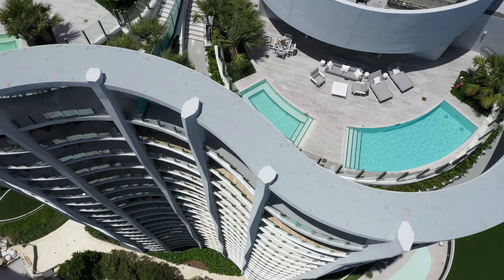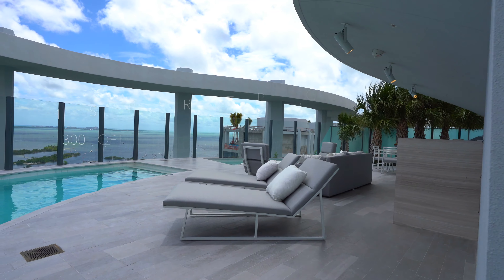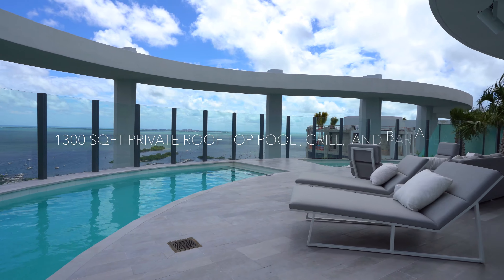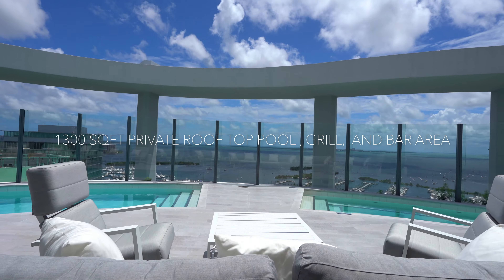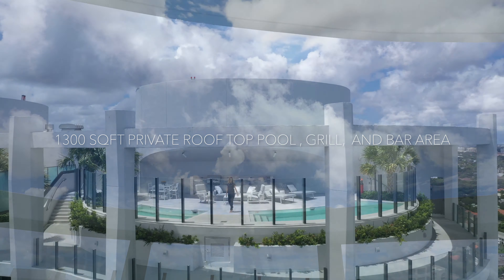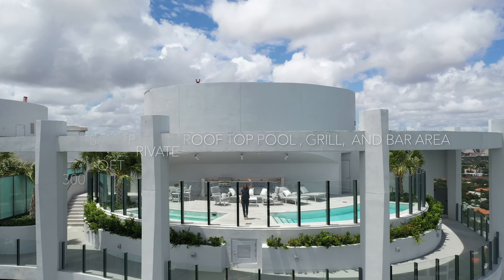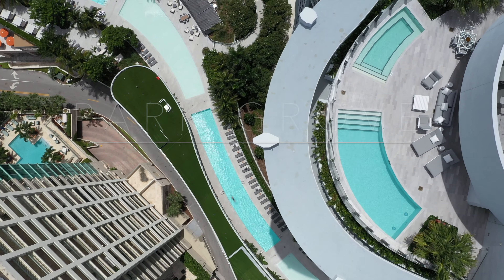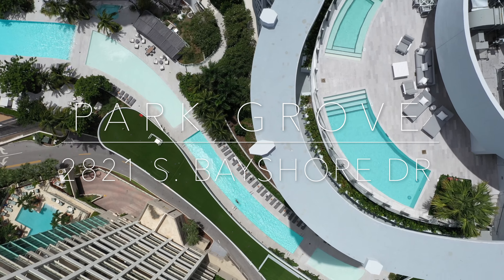Park Grove Upper Penthouse B (Short Clip) 2821 S Bayshore Drive Miami, FL. 33133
Upper Penthouse B at Park Grove.
Park Grove Upper Penthouse B
Interior 4,547 SF
Exterior Balcony 755 SF
Rooftop Terrace with private pool, and Jacuzzi 1,280 SF
Private Roof Top Observation deck 895 SF